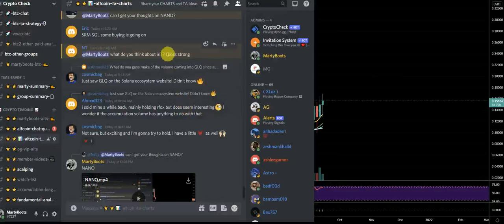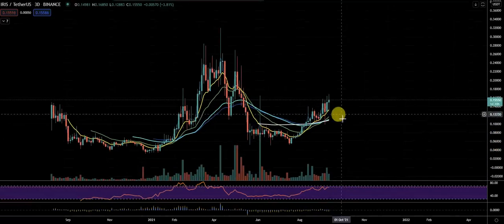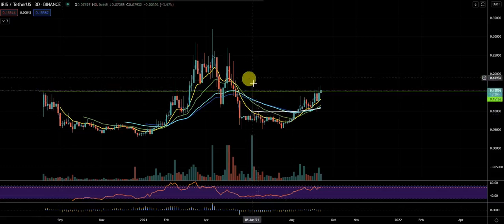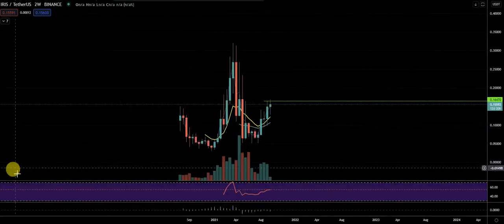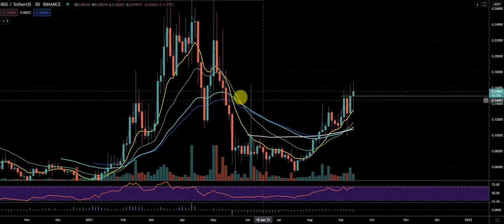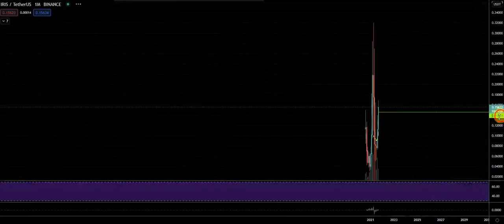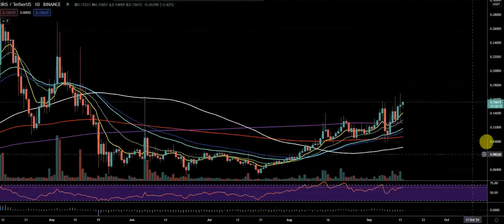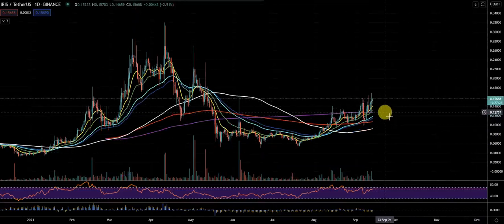IRIS coin Review about # crypto